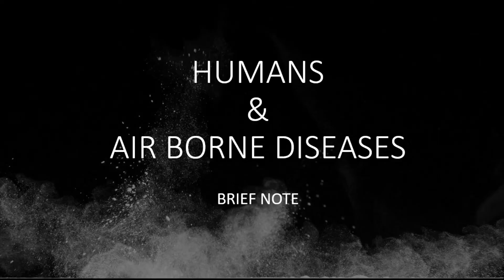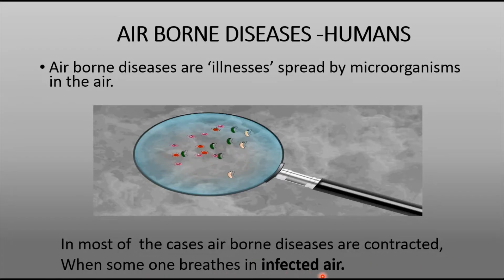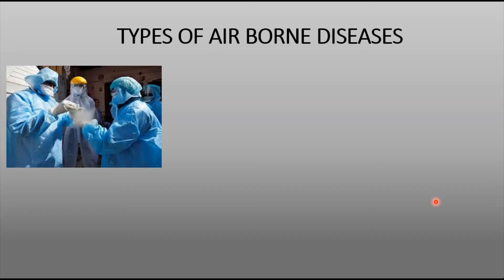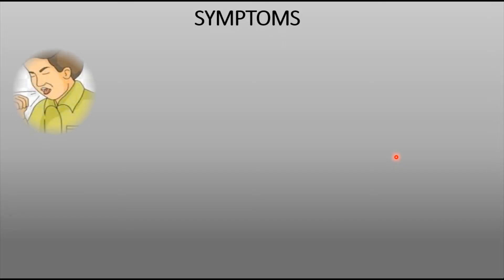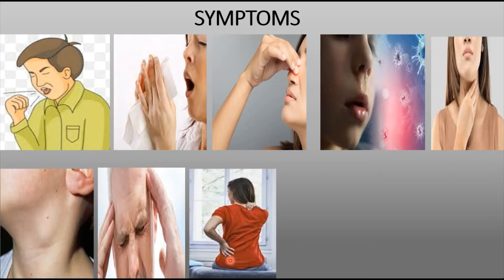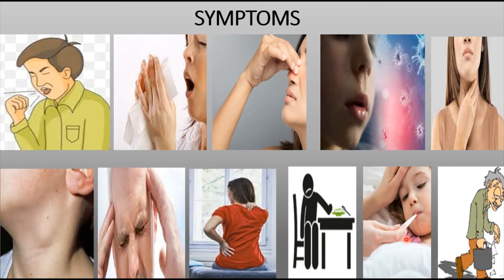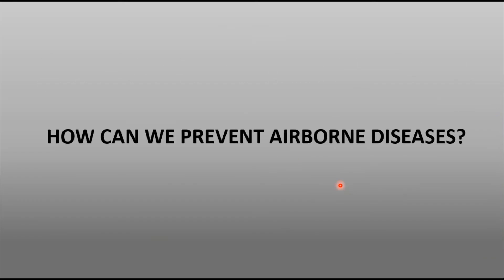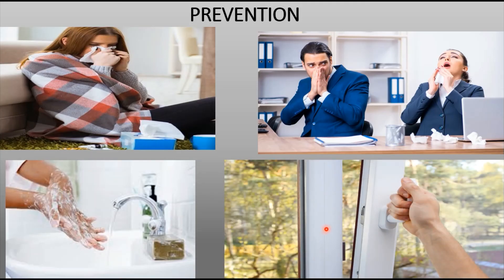AIRBORNE DISEASES - Brief Note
Humans can catch some diseases simply by breathing and those are called airborne diseases.
This video covers a brief note on AIRBORNE DISEASES.